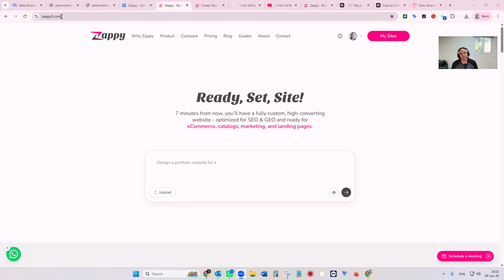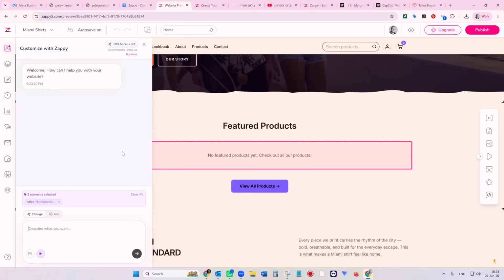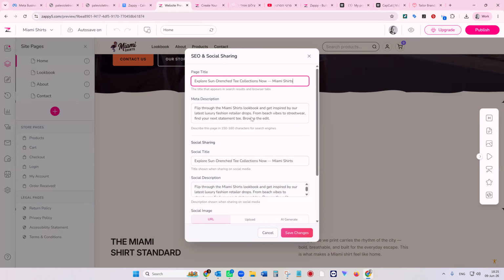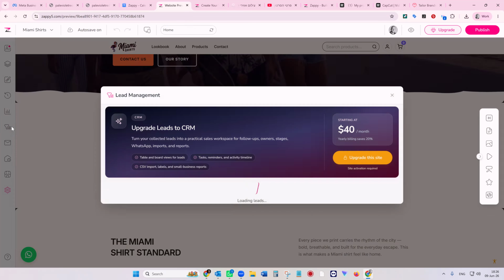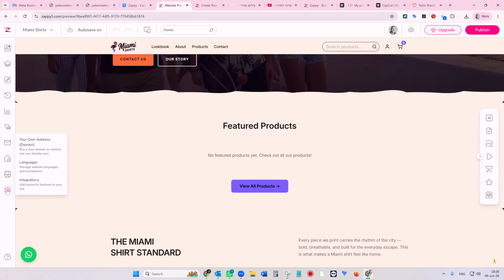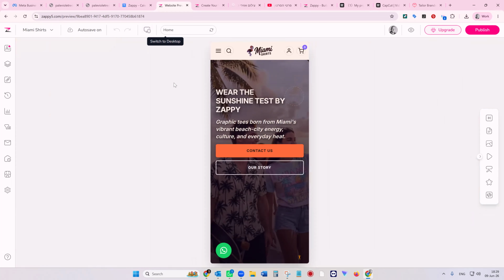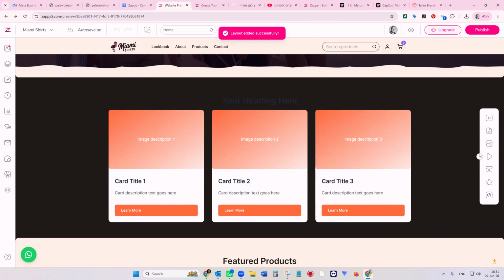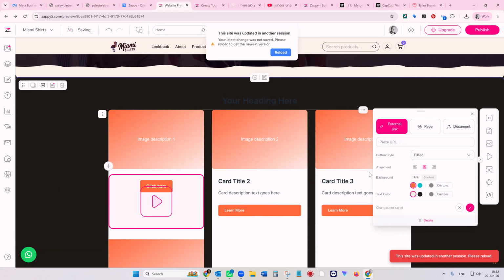How to edit a site with Zappy the best website AI builder